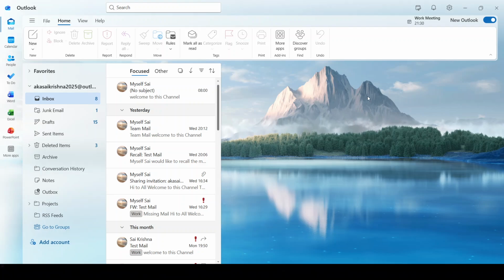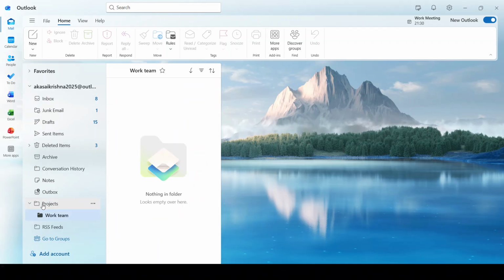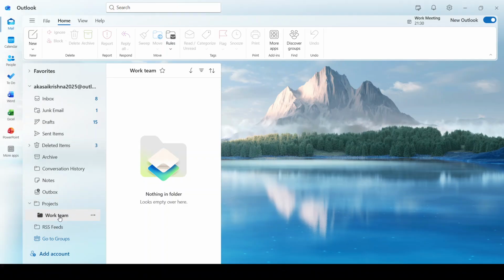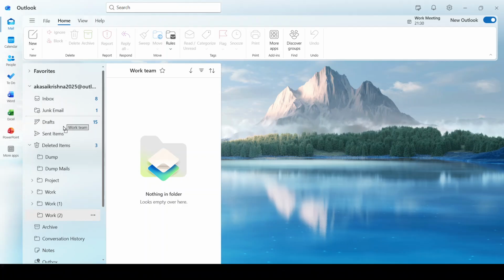How To Move Sub Folder To Other Folder in Outlook 2026 (Step By Step)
Learn How To Move Sub Folder To Other Folder in Outlook in this video.